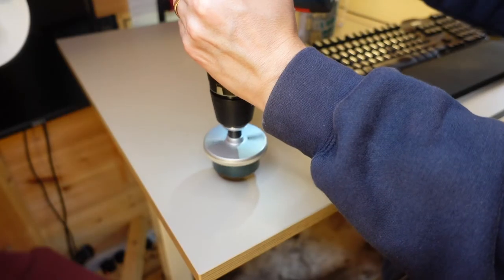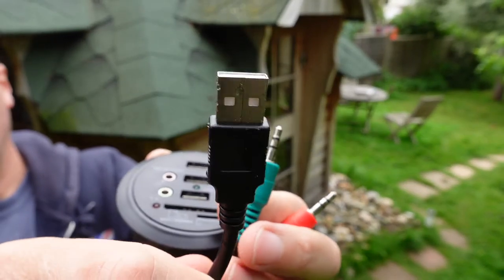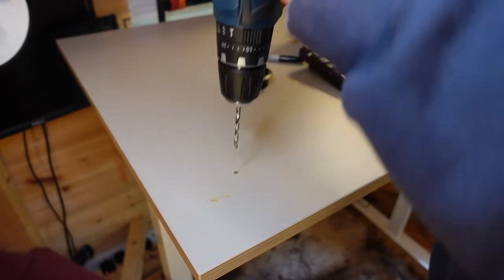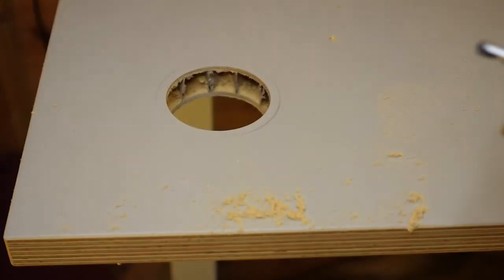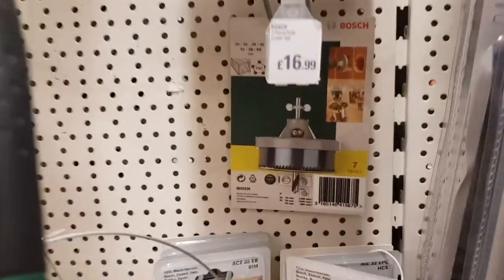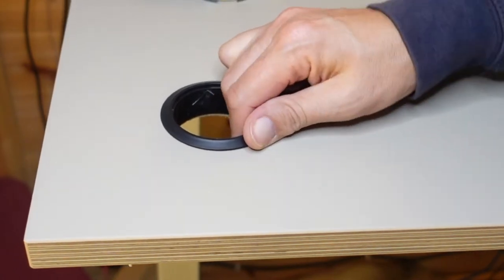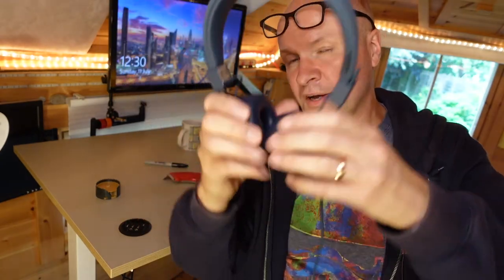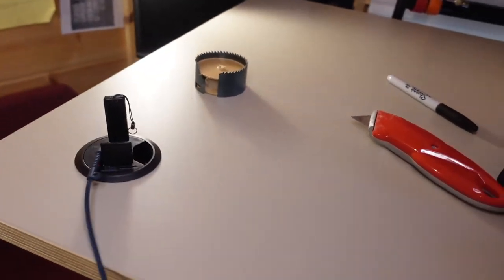Hack my IKEA desk with AUDIO HUB! My easy YouTube studio hacks: in-desk USB headphone socket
USB Desk Hub in-Desk Hub - Desk Cable Bushing with Multi Card Reader Desk Cable Box
(Amazon US)
(Amazon UK)
(Amazon CA)
(Amazon DE)

Bosch drill hole cutter
(Amazon US)
(Amazon UK)
(Amazon CA)
(Amazon DE)

I want to plug my headphones into my new Ikea Desk...
Punching a hole in my brand new IKEA Skarsta Standing Desk! To fit USB Desk Hub in-Desk with headphone and microphone 3.5mm sockets, Multi SD Card Reader and audio jacks.
This Ikea desk hack, hopefully means I can plug my micro SD card and SD card straight into the desk without rooting around my PC, AND easily plug my 3.5mm headphone jack right next to where I'm sitting! This is my unboxing review of the CSL USB Desk Hub in-Desk Hub - Desk Cable with Multi Card Reader Desk Cable Box.

0:00 Fitting a USB hub and headphone jacks to my IKEA Skarsta Standing desk
1:20 How to cut a hole in a desk for cables
4:10 IKEA Desk hack: cable management, headphone & microphone sockets in desk hub

Shot on SONY ZV-1, BUY ONE HERE:
MY FAVOURITE TRIPOD HAND GRIP
Boya BY-M1 CLIP-ON LAVALIER MICROPHONE